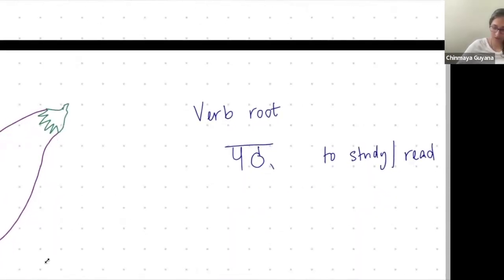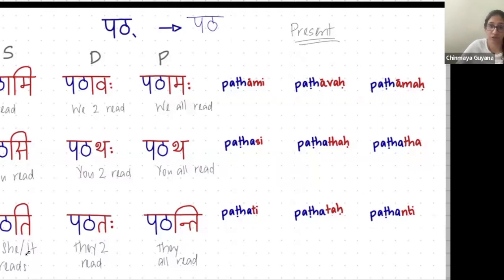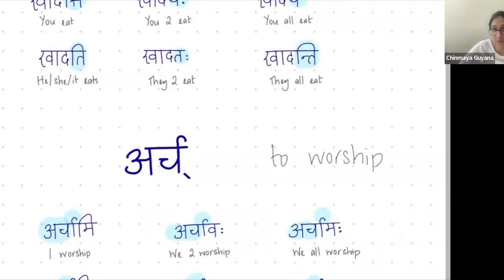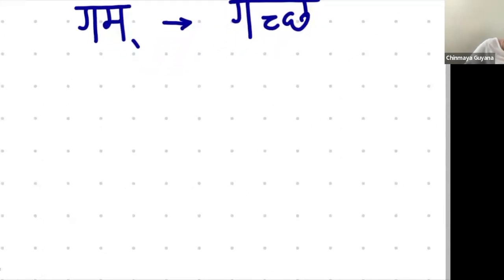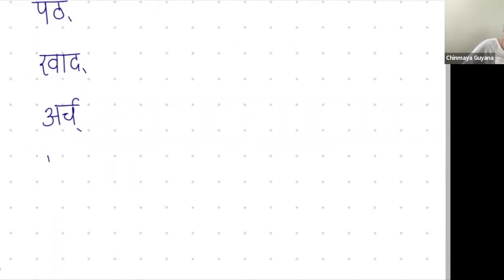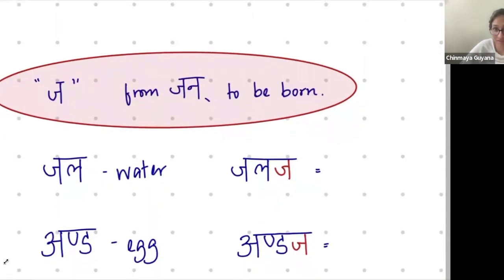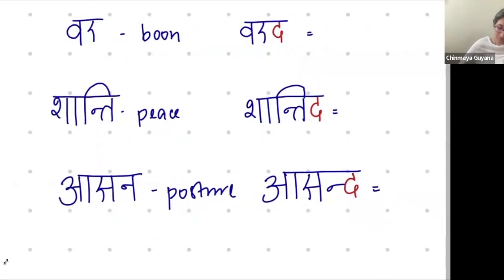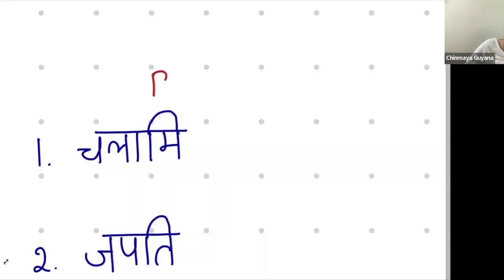Class 18 Sanskrit 2